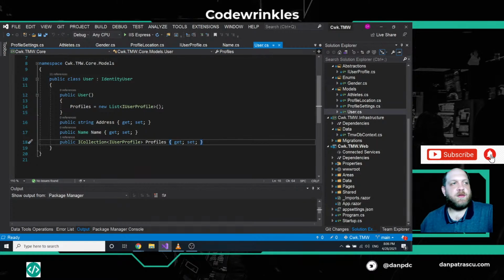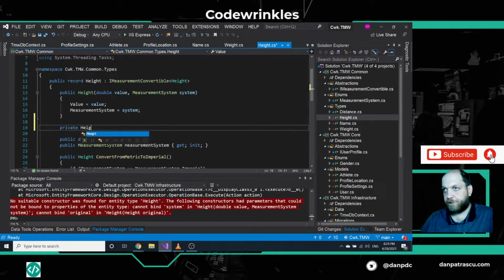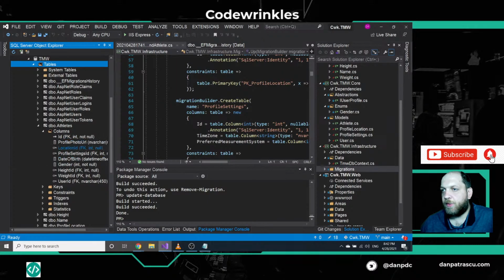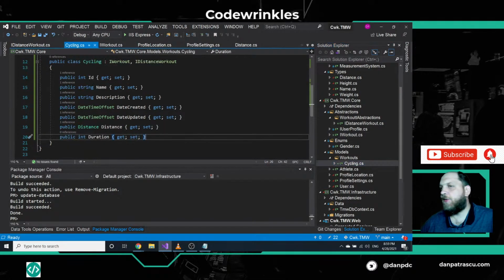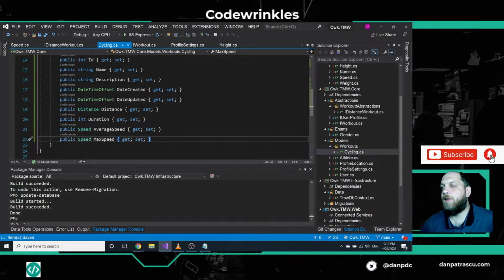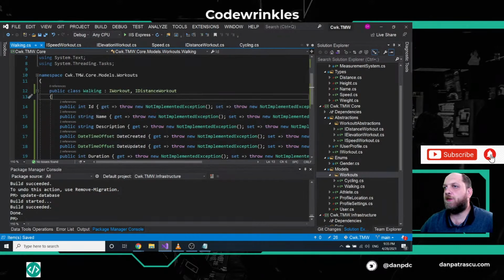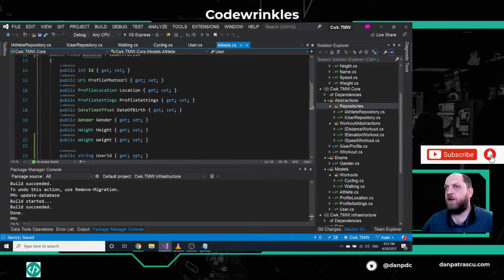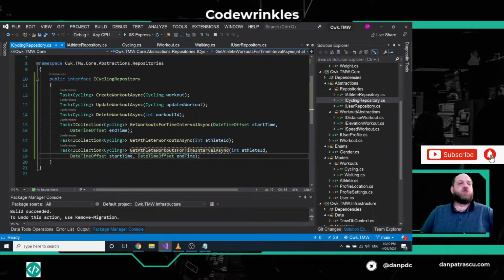Building a Workout tracker app from scratch (.NET) - Ep 03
In this series we want to build a workout tracking application on the .NET stack. We'll start slowly by first adding some basic features like creating a workout and computing different statistics based on a record of different user workouts. We'll eventually evolve this into something more complex by adding social networking features and options to connect trainees to personal trainers that might create specialized workout plans for each trainee and track their progress.